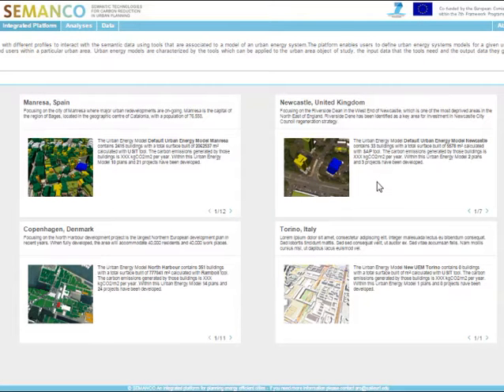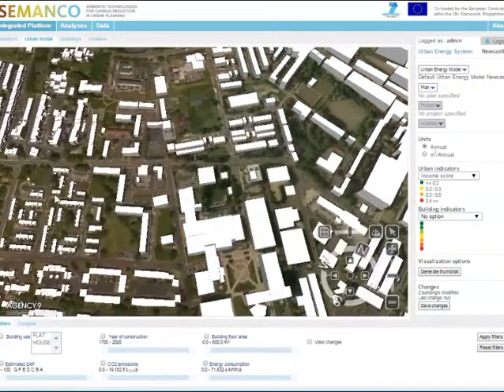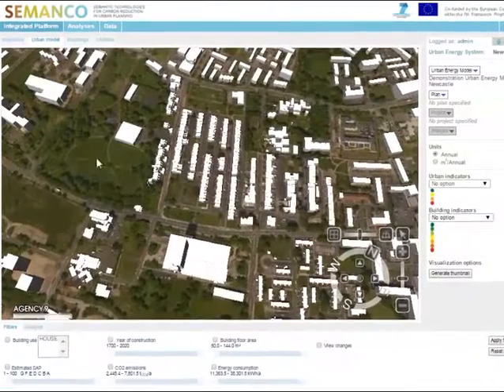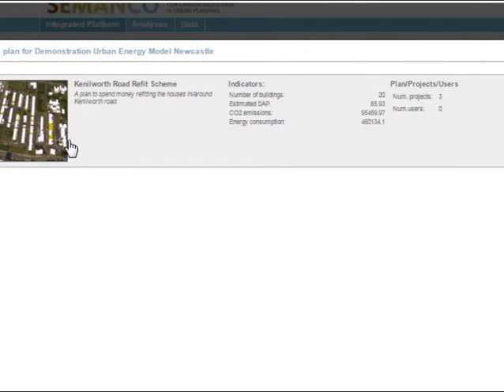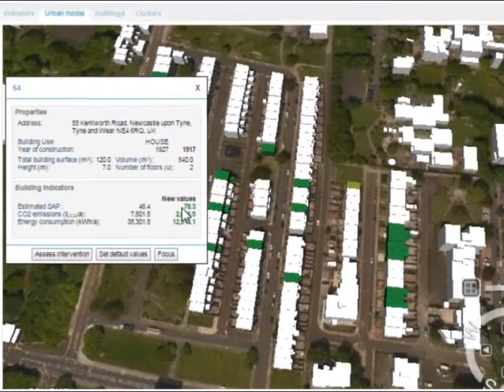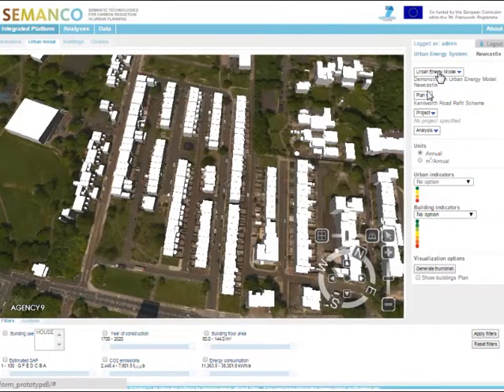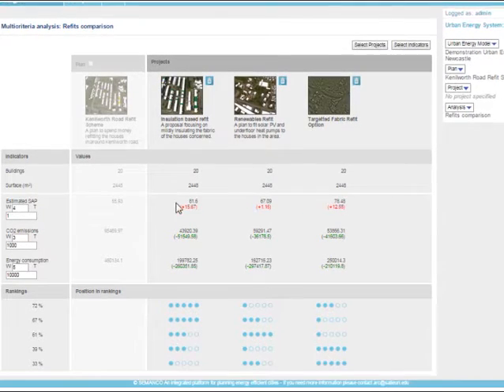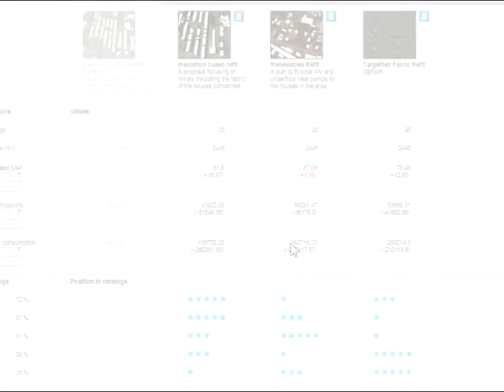20150128 Newcastle 2